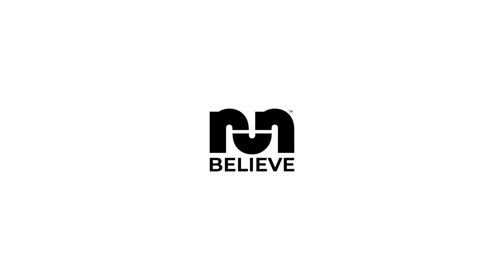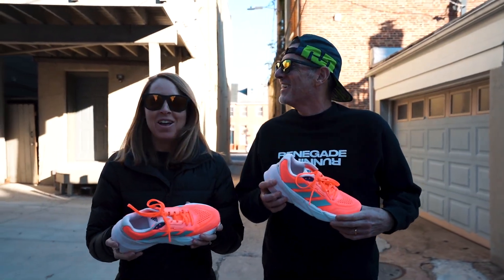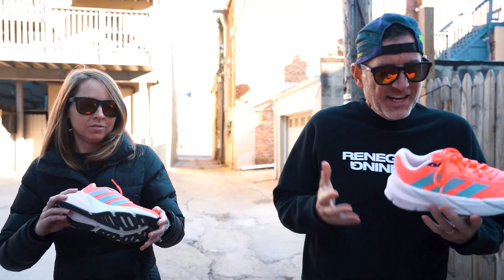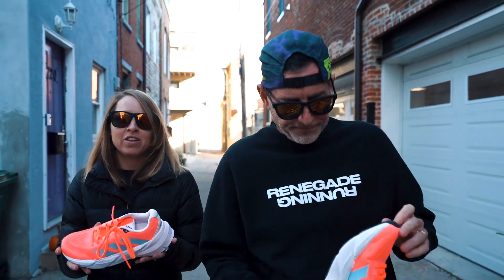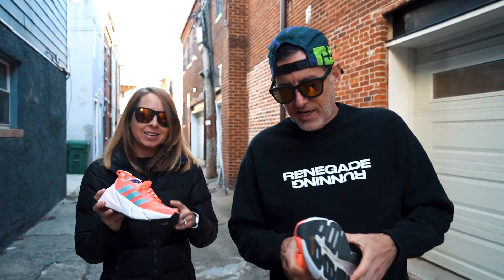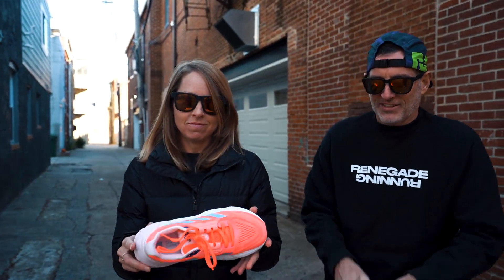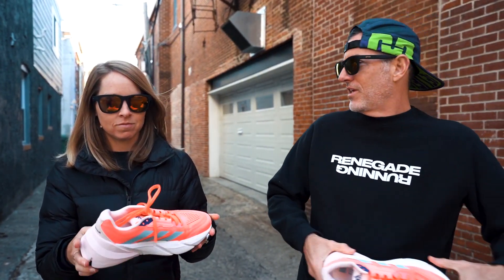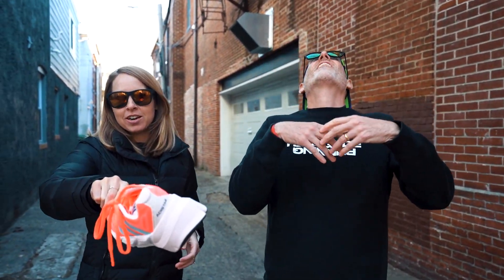Adidas Adistar | FIRST THOUGHTS | Max Stack, Max Lack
Thomas and Meaghan walk down the local Baltimore alleyway and talk about her first (and maybe) last thoughts of the adidas Adistar. It looks like a max cushion comfort shoe, it's somewhat reasonable for $130, but it just doesn't run like we really want it to. It's okay, we still have the Takumi Sen.